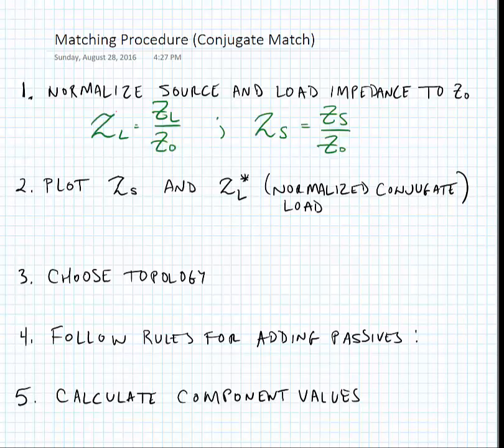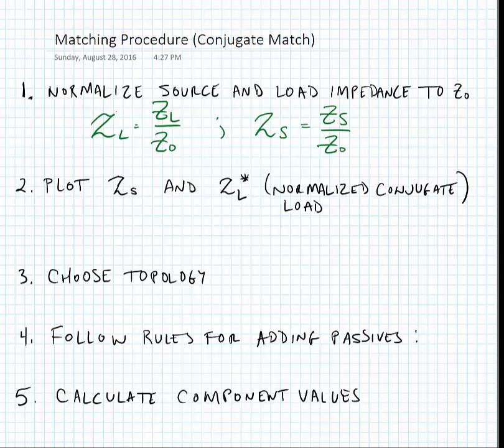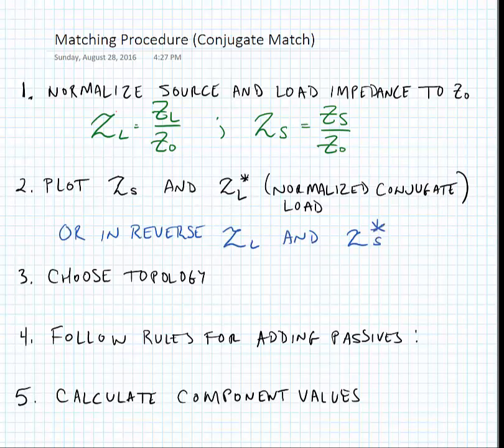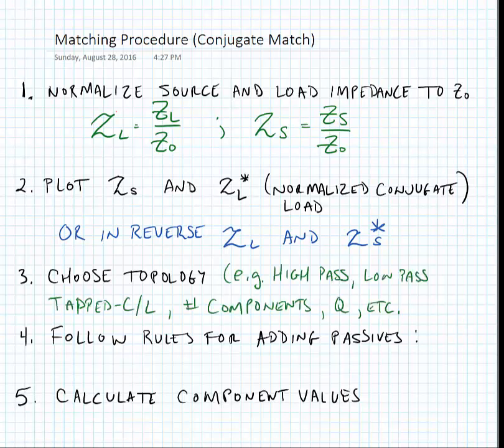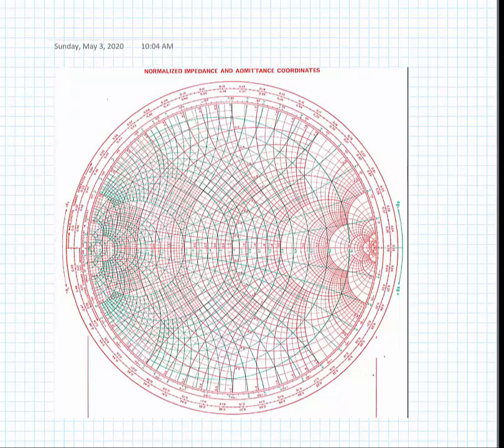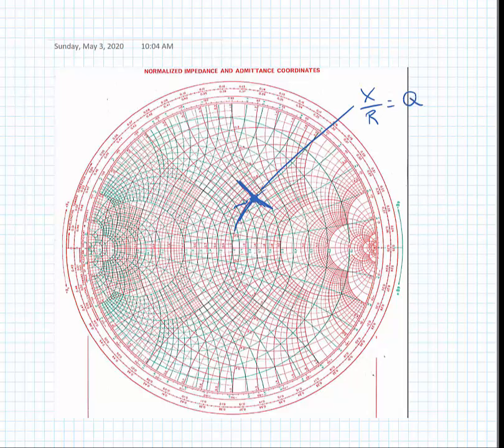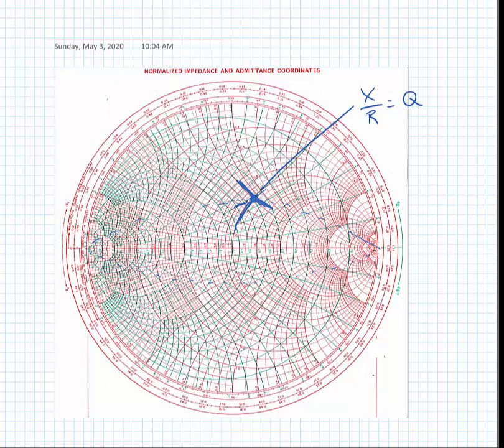Lecture 6.4 - Procedure for Using Smith Chart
In this video, we describe a general procedure to perform a conjugate match using the Smith Chart and also show how network quality factor (Q) can be monitored using the Smith Chart.